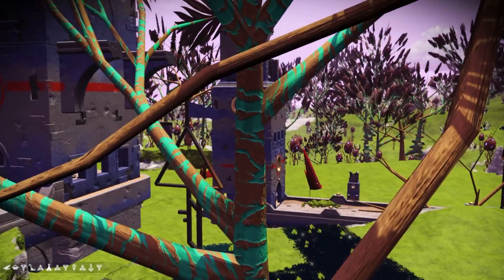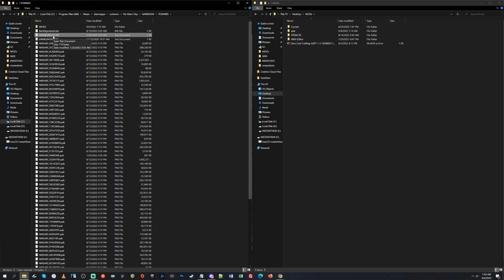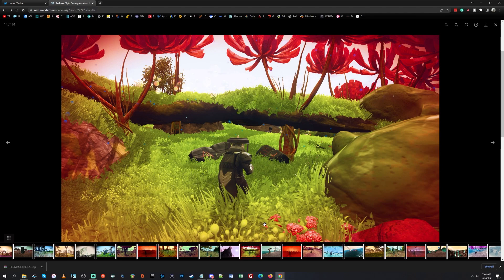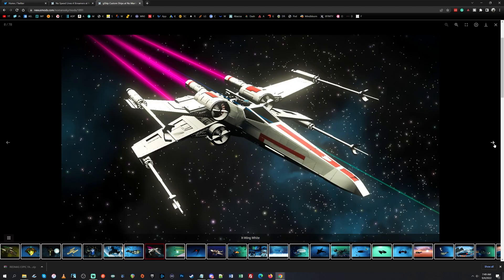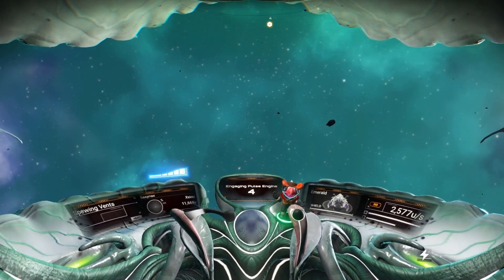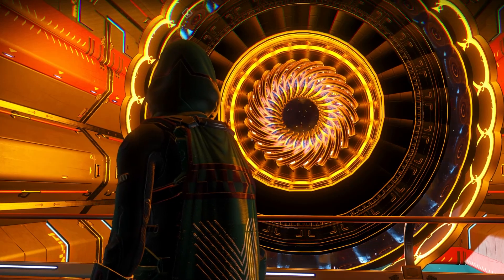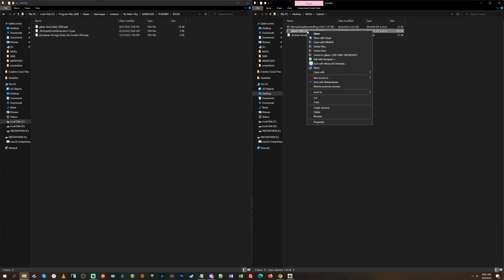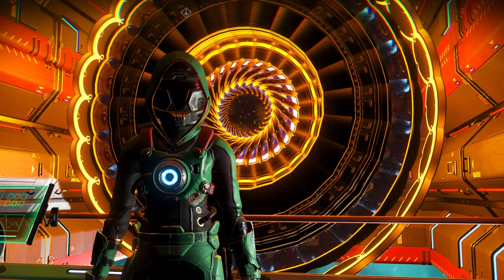NO MANS SKY MODS - The Ultimate Beginner's Guide for PC ONLY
No Mans Sky Mods Guide - How To Install: In this video, I do my best to give you instructions on getting started using mods in no mans sky. No mans sky has many different mods you can use, some just change the game a little and some make big changes. "No Man's Sky" supports modding, allowing players to customize and enhance their gameplay experience. Mods can introduce new features, improve graphics, tweak gameplay mechanics, add new content, and more. Here are some key points about mods in "No Man's Sky":

Nexus Mods: The primary platform for "No Man's Sky" mods is Nexus Mods. You can browse and download mods from the "No Man's Sky" section on the Nexus Mods website.

Mod Managers: It is recommended to use a mod manager tool, such as "Nexus Mod Manager" or "Vortex," to simplify the installation and management of mods. These tools help keep track of installed mods, handle conflicts, and provide an organized interface for mod management.

Mod Compatibility: Ensure that the mods you choose are compatible with your game version. Mods may not work correctly or may cause conflicts if they are not designed for the same version of the game.

Backup Saves: Before installing any mods, it's a good practice to back up your game saves to prevent any potential issues. This way, you can restore your original saves if any problems arise.

Modding Community: "No Man's Sky" has an active modding community where players share their creations, discuss mods, and provide support. You can find forums, Discord servers, and other community platforms dedicated to "No Man's Sky" modding.

Customization and Variety: Mods can offer a wide range of customization options, from visual enhancements to gameplay tweaks. You can find mods that add new biomes, increase resource availability, improve graphics, introduce quality-of-life features, and more. The variety of mods available allows you to tailor the game to your preferences.

Update Compatibility: Keep in mind that major game updates may affect the compatibility of installed mods. After a game update, some mods may require updates or become incompatible until mod authors release updated versions.

Modding is an unofficial addition to the game and may introduce stability issues or unintended consequences. Always read mod descriptions and user reviews before installing mods to understand their potential impact on your gameplay experience.

00:00 Introduction
00:34 What Are MODS No Mans Sky
01:12 How To Install MODS No Mans Sky
03:56 How To Get Mods No Mans Sky
06:29 What Mods Does Xxiou Use
10:21 MOD WARNINGS
13:13 End